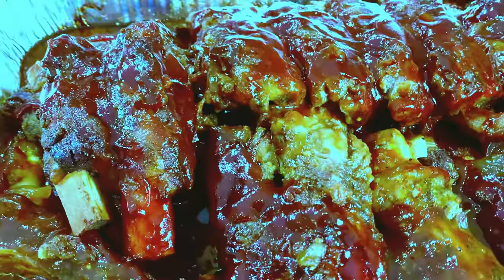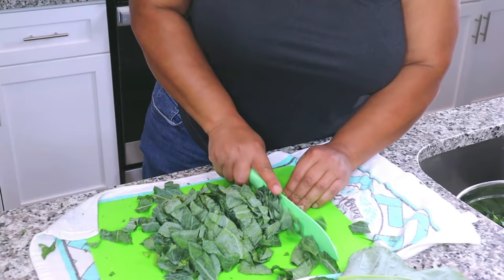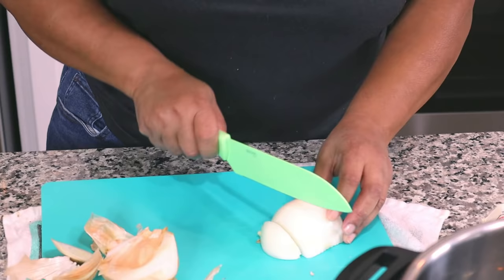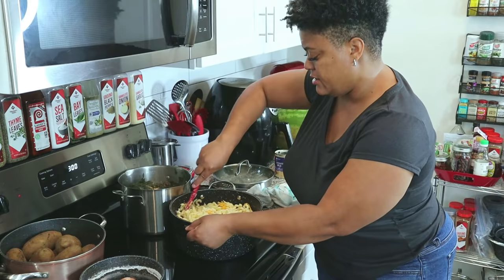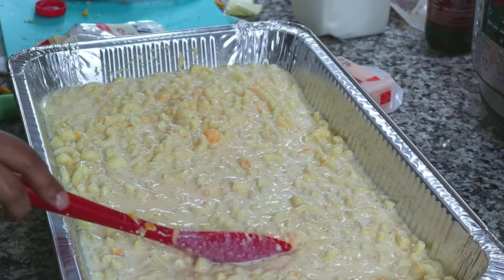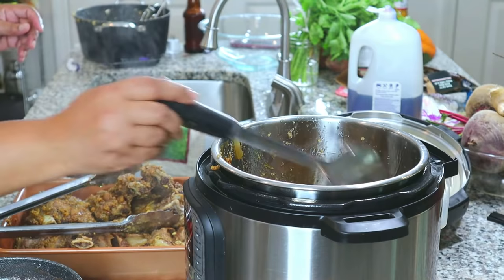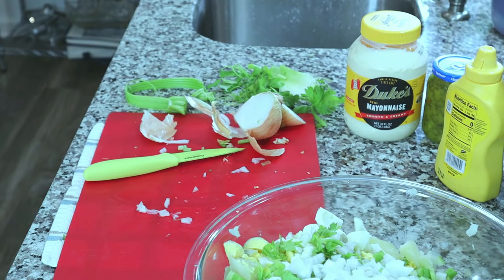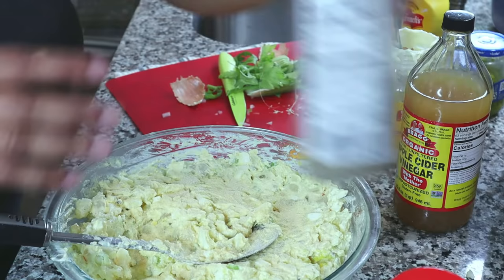SundayDinner - Step by Step SoulFood | Cook With Me | Tanny Cooks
BeefRibs MacaroniandCheese CollardGreens PotatoSalad are delicious elements in this Sunday Dinner full of Soul. I show you in great detail how to make this yummy style of food that you and your family are sure to enjoy

**Seasonings**
Golden Monkfruit
Classic Monkfruit
Large Poultry Seasoning
Large Smoked Paprika
Large Complete Seasoning
Oxtail Seasoning
Dry Mustard
Liquid Smoke
Coconut Aminos
Fish Sauce

**Kitchen Gear**
The Best Vegetable Peeler
Colorful Knives set
Plastic Cutting Board Mats (colorful)
Red Silicone Splatter screen (for frying pan)
Liquid Measuring Cup set (3pcs)
OXO Dry Measuring Cups set (4 pcs)
OXO Measuring Spoon set ( 4 pcs)
Pyrex Clear Mixing Bowl set (8 pc w/colorful lids)
Red Silicon Cooking Utensils (24 pcs)

**Small appliances**
Red High Speed Blender
Stainless Steel Juicer
Instant Pot (pressure cooker)
Airfryer (3.7 quart)
Red Kitchen Aid mixer (with glass bowl)
Rice Cooker (8 cup)
Large Deep Fryer (3 backets)
Crock Pot

**Cookware**
Black Stone set w/stainless steel handles
Stainless Steel set w/ pouring spouts
Cast Iron Grill skillet
Cast Iron Wok
Red Cast Iron skillet
Red Dutch Oven (Oval)
Teal Dutch Oven (Round)